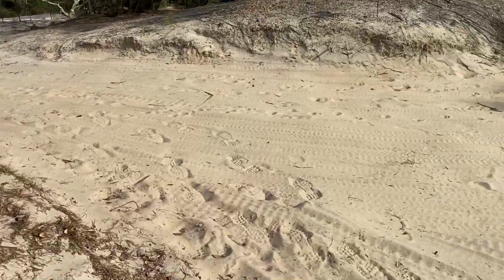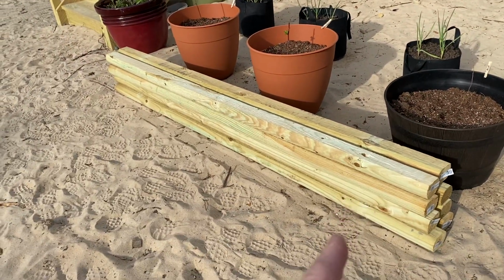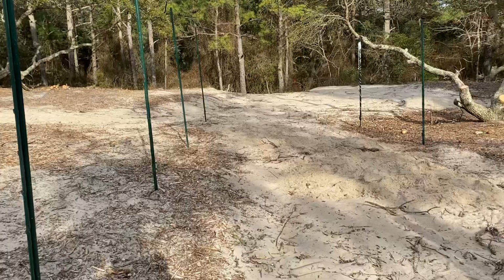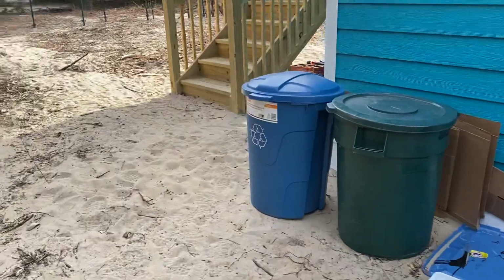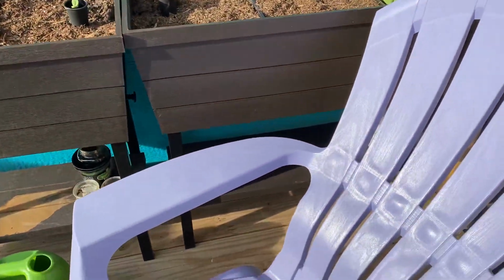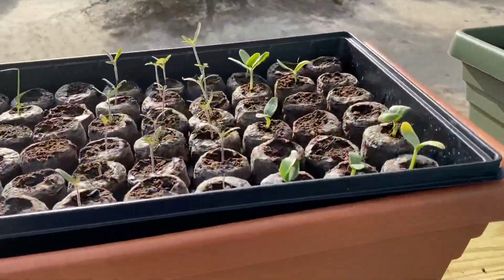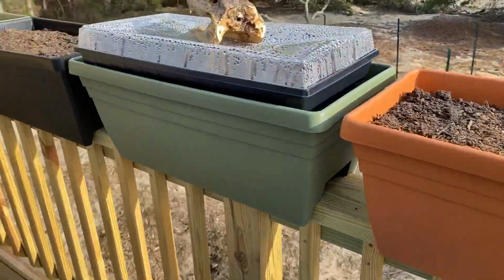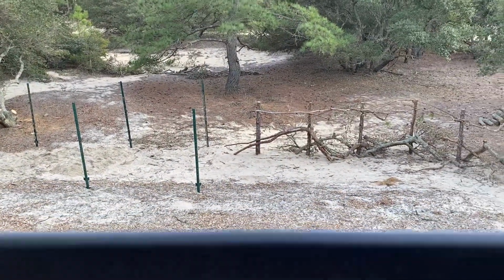A Quick Walk Around